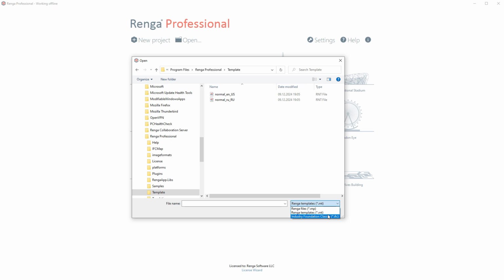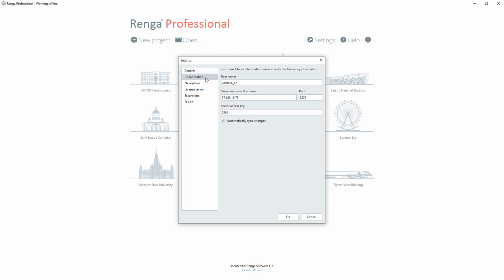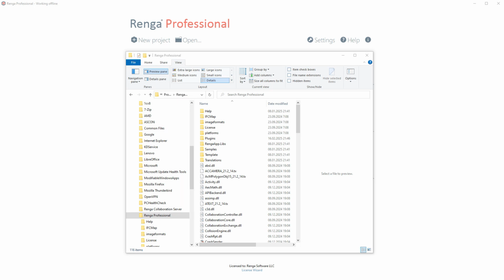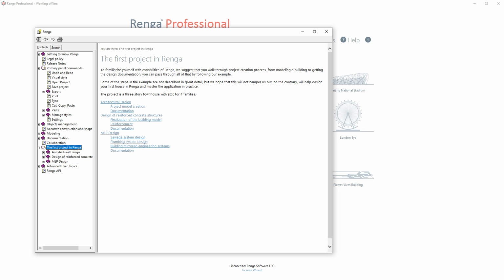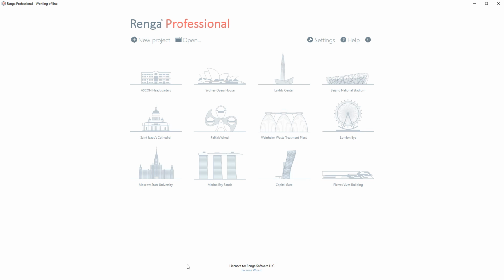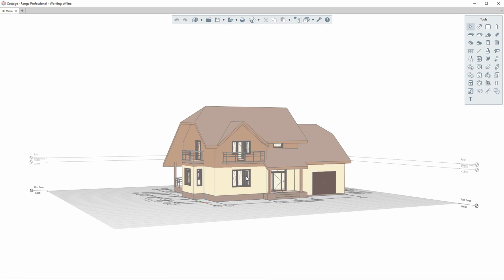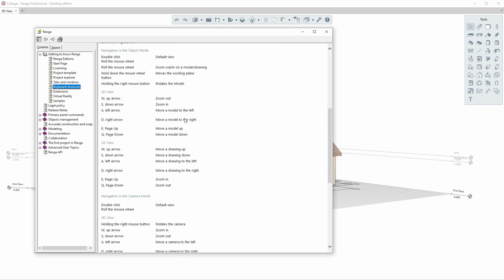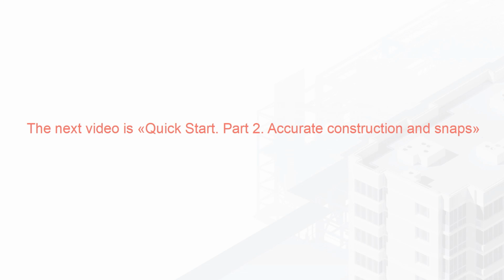Renga - Part 1 - User interface and basic Renga principles